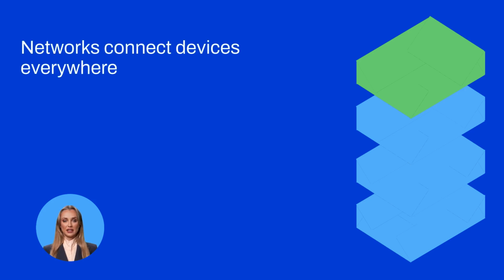Understanding Computer Networks - Your Invisible Power (Lesson 21)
For Use with Computers and Technology - Part 1

Available on: Amazon